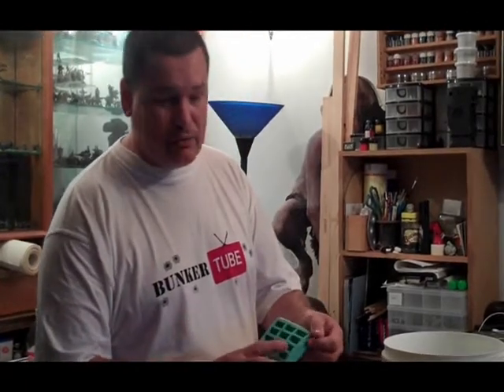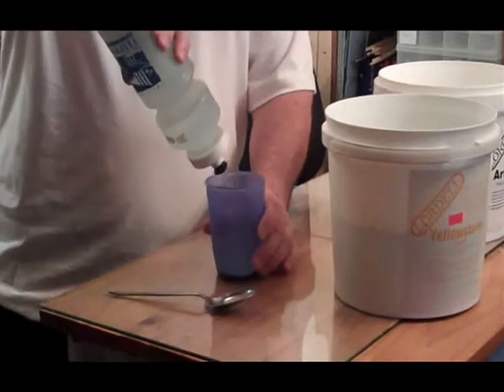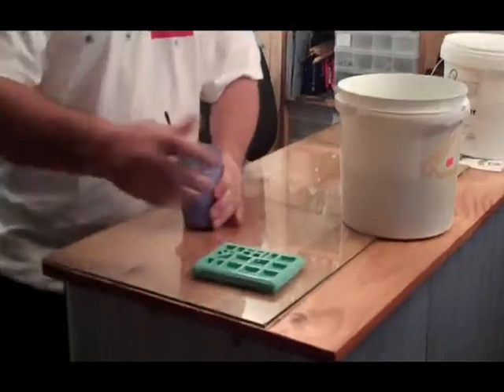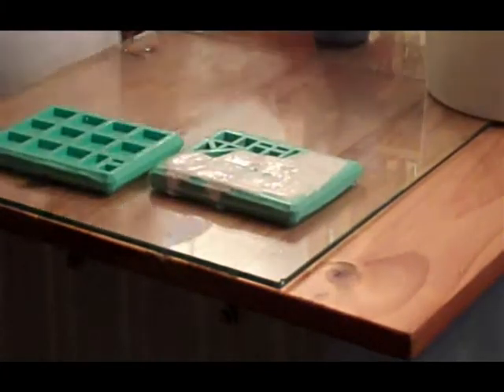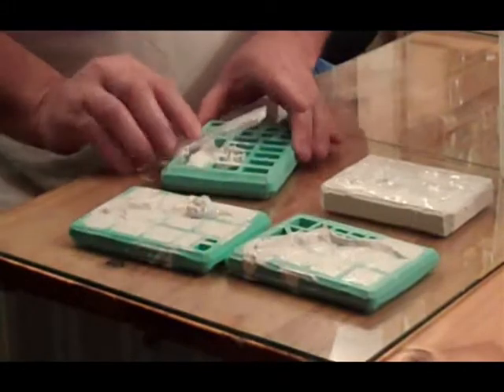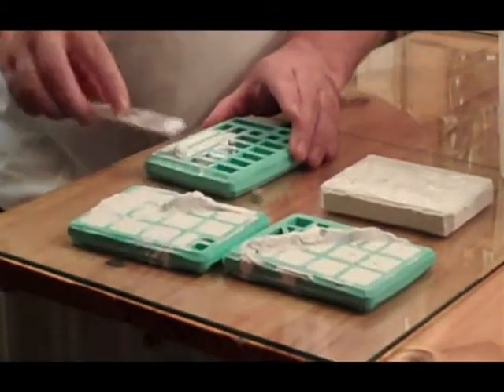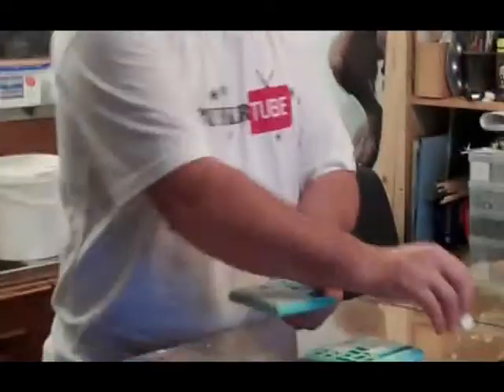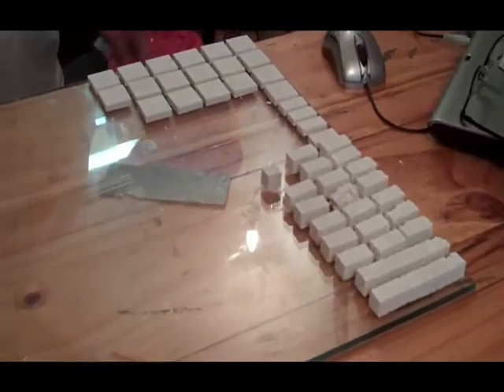Plaster Mold Terrain Tutorial - PART TWO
Continuing with this how to series, we showcase exactly how we use plaster with our silicone molds to create terrain and scenery.
Mick once again shows how easy the process is.